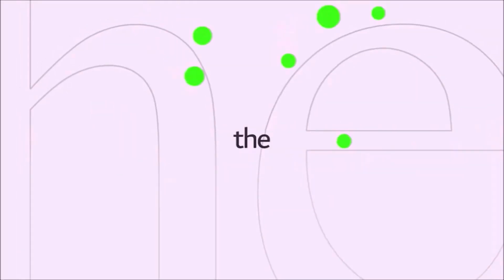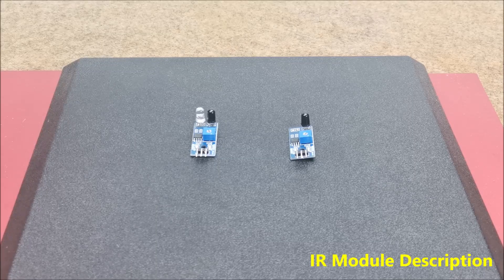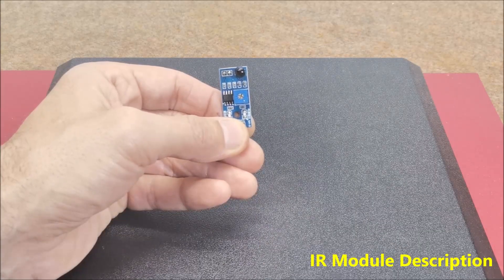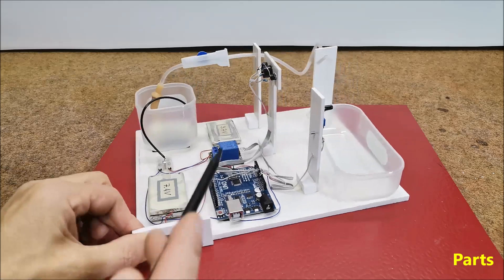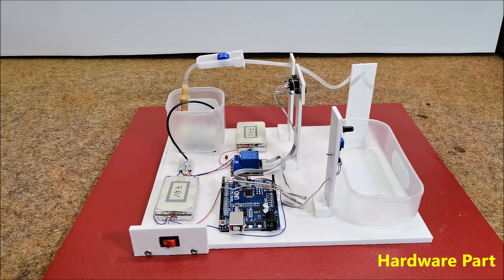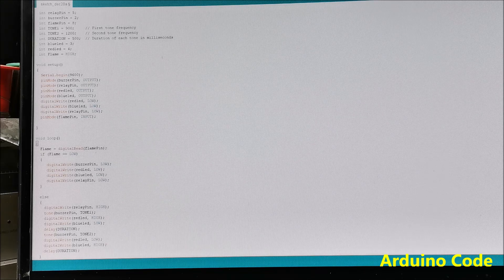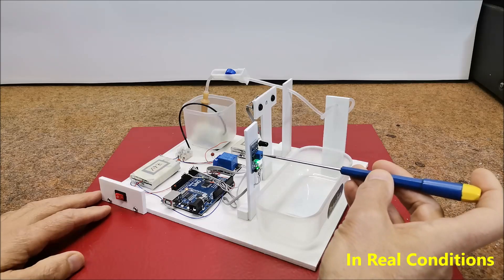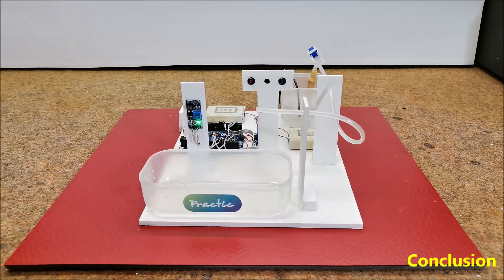Arduino flame detector with alarms and automatic fire extinguishing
This Arduino project is very simple to make and has a huge practical application and represents an excellent demonstration of controlling external devices (in this case a pump, siren and light signal) depending on some occurring condition detected by an appropriate sensor. Just to mention that we created this project together with my students as a final high school exam.

Chapters:
0:06 Short Demo
1:24 IR Module description
3:06 Parts
4:30 Hardware Part
6:03 Arduino Code
6:41 In Real Conditions
8:19 Conclusion